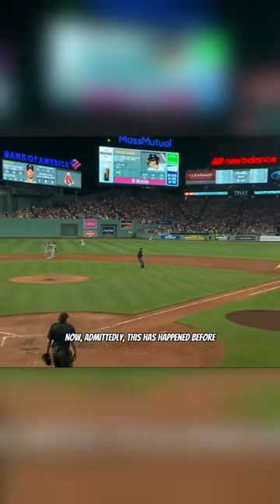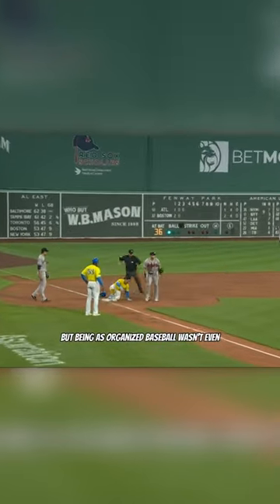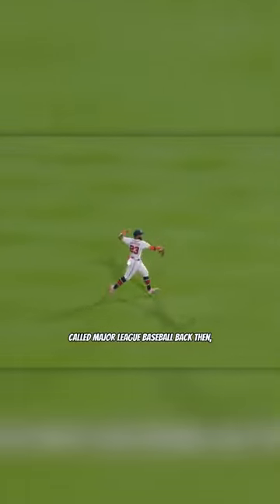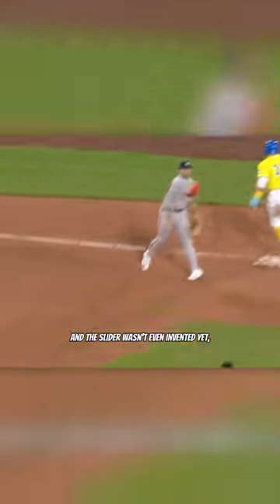This Is The First Triple Play of Its Kind in MLB History